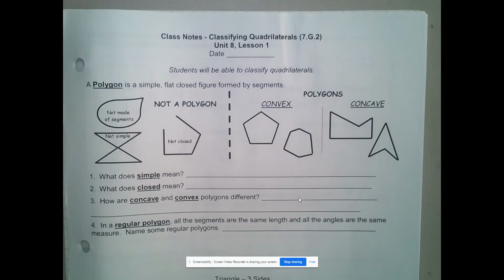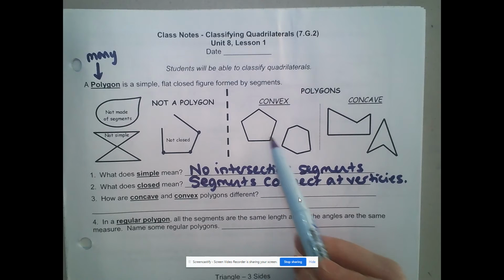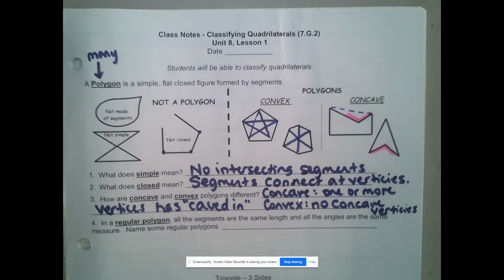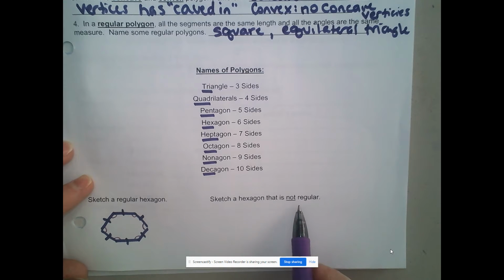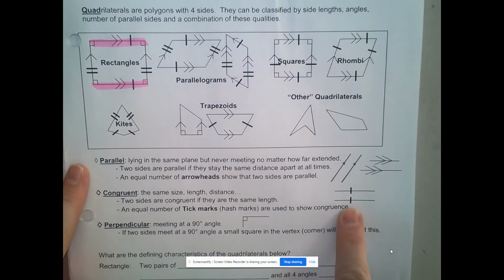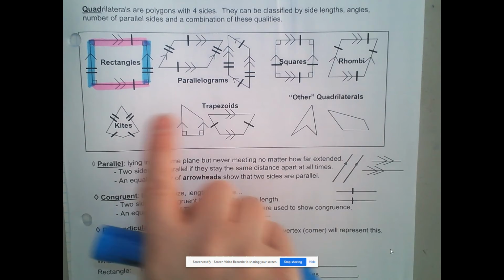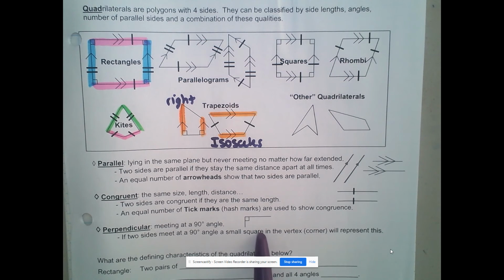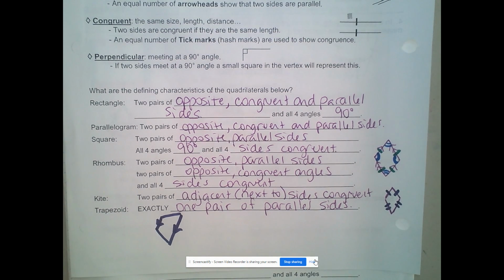8.1 - Classifying Quadrilaterals #1